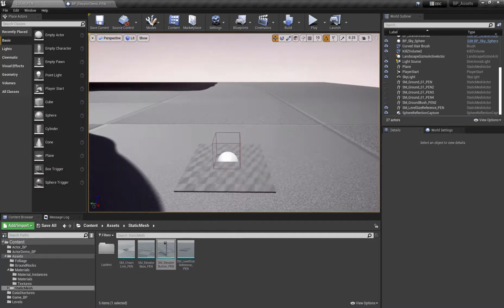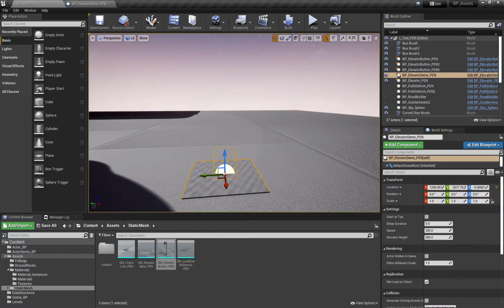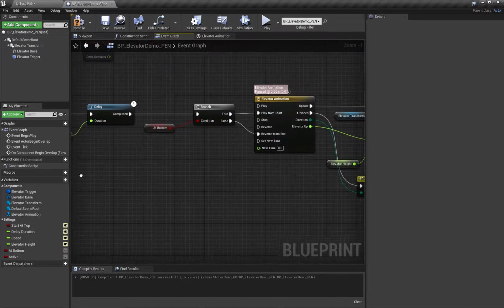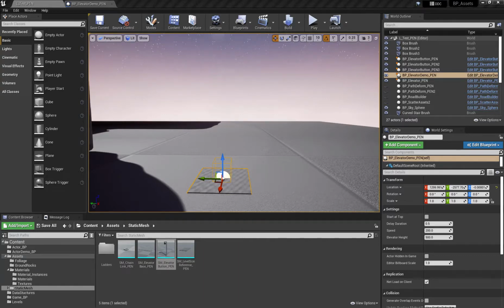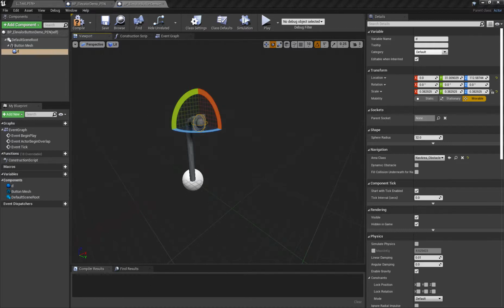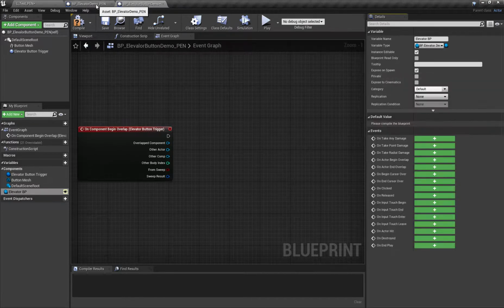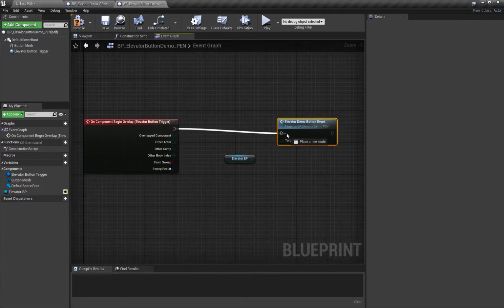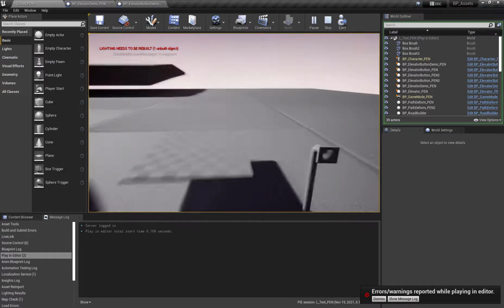UE4 Elevator Blueprint Button